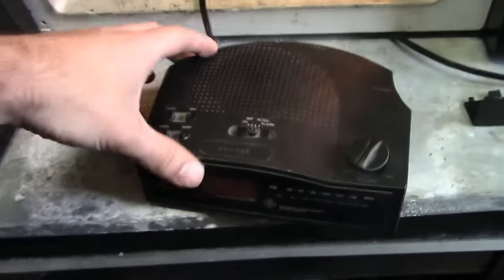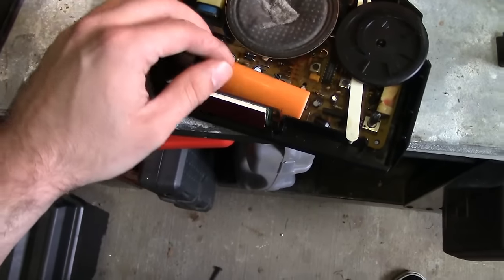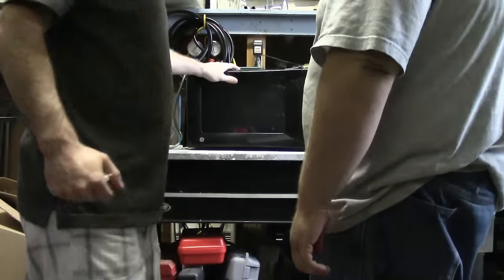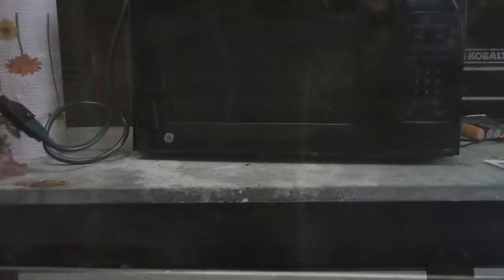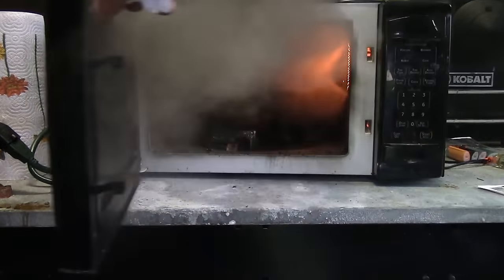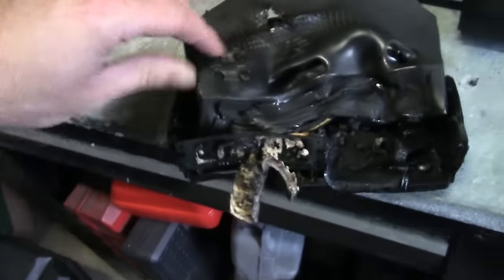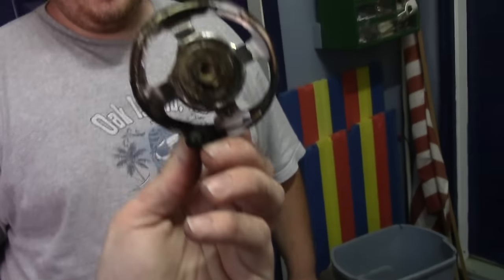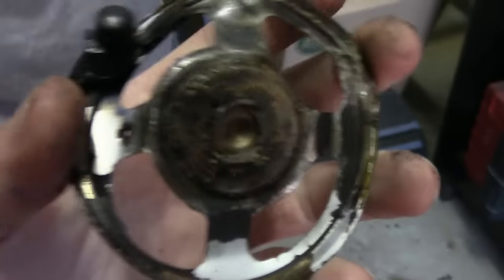Alarm Clock In The Microwave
I’m sure we all have had that moment when the alarm clock goes off early in the morning when we’re supposed to get out of bed and you feel like smashing it into several pieces just to shut it up. Here’s another way to put an end to that rude awakening every morning.